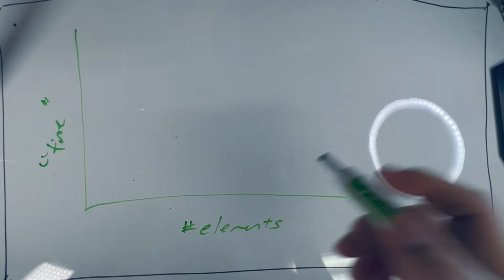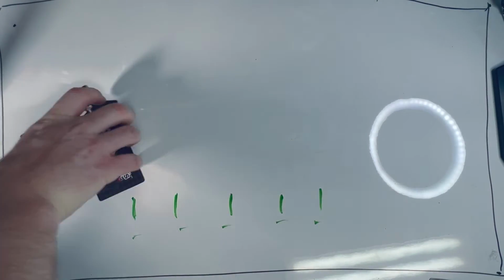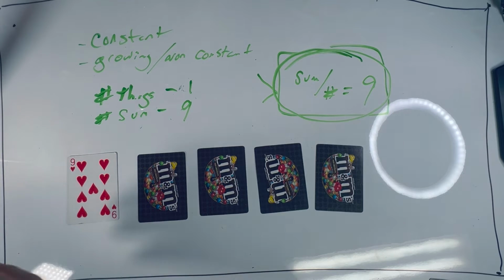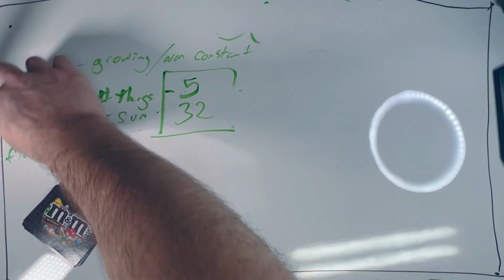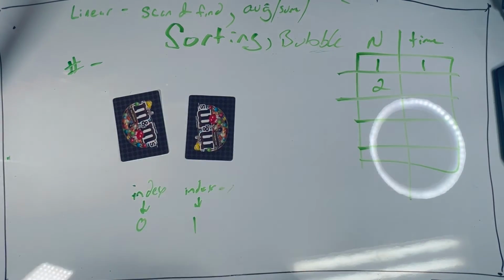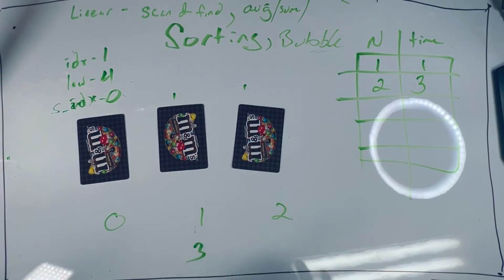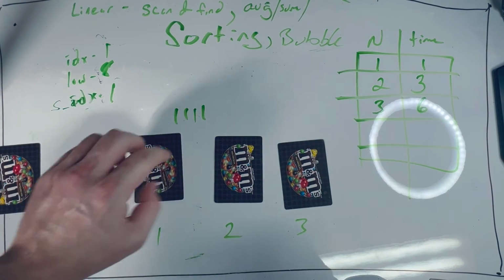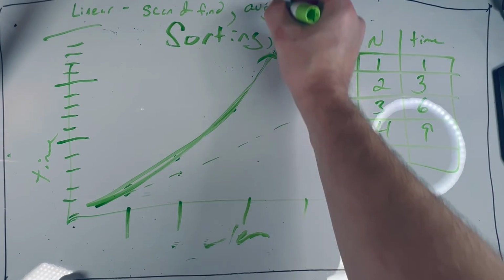CSWOC - Computational complexity and Big O notation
Computer Science without a Computer
As a University professor and general tech lead at the day job, I'm always trying to come up with different ways of teaching things.   I want to teach computer science.. without a computer.

Here is attempt number one, Computational Complexity.  Big O Notation.    Sorting and finding algorithms in lists.